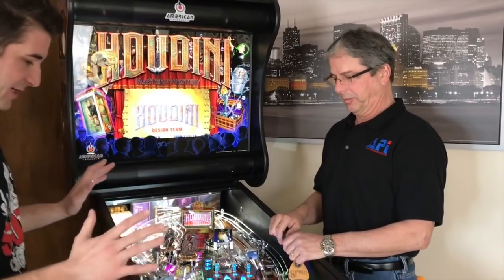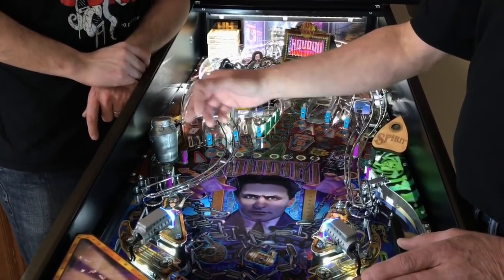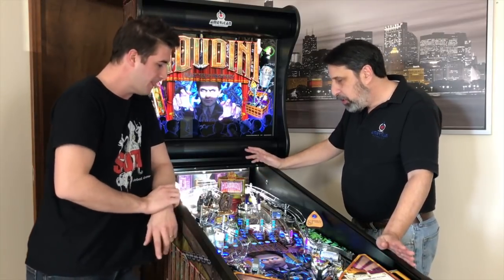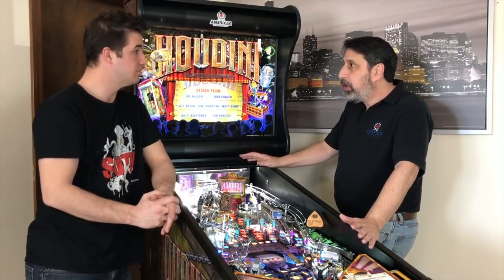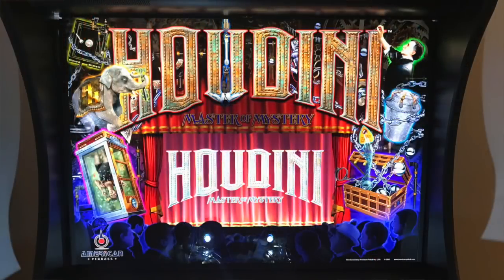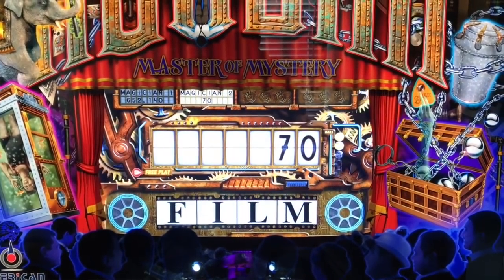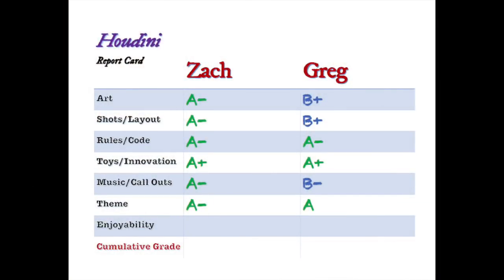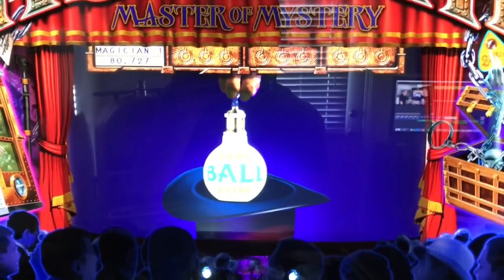SDTM Episode 47: Houdini Pinball Machine Review-Deluxe Edition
Greg and Zach travel to American Pinball to review Houdini pinball machine.